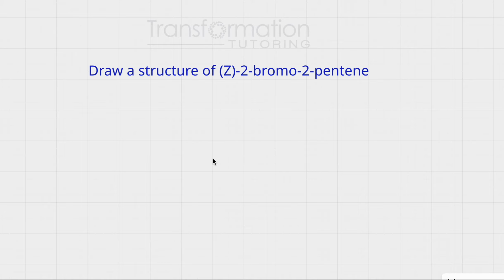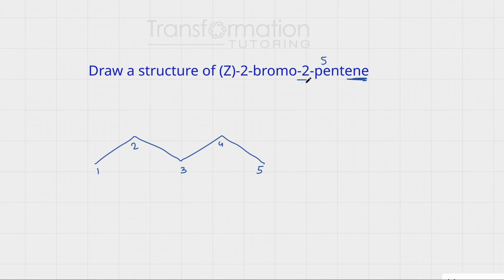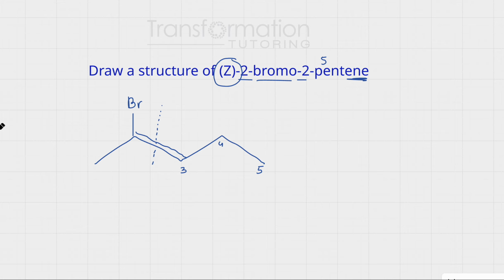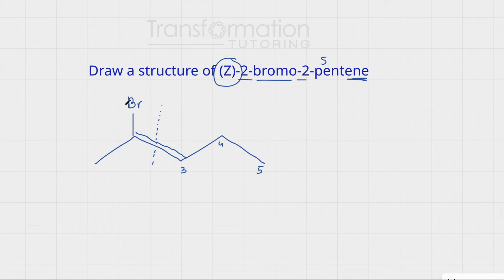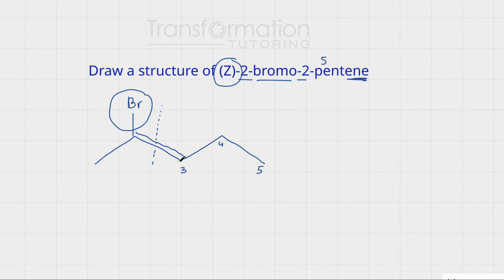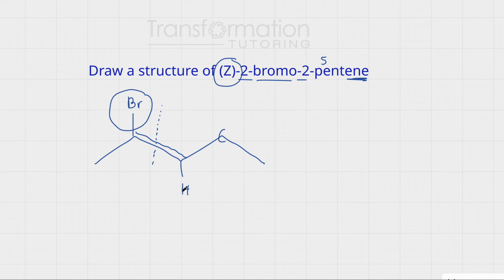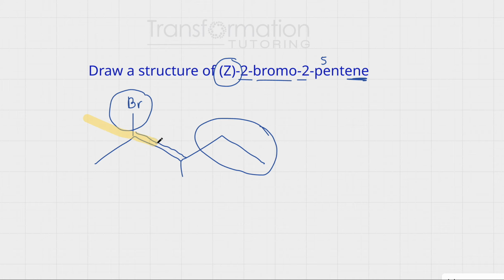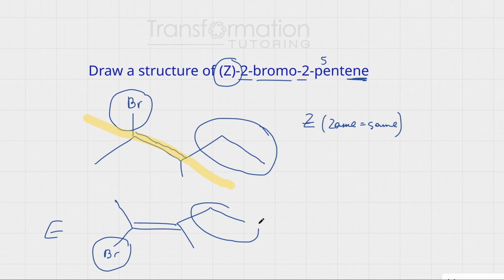Draw a structure of (Z)-2-bromo-2-pentene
In this video we will learn how to draw a structure of (Z)-2-bromo-2-pentene